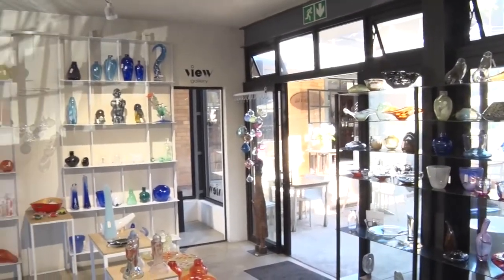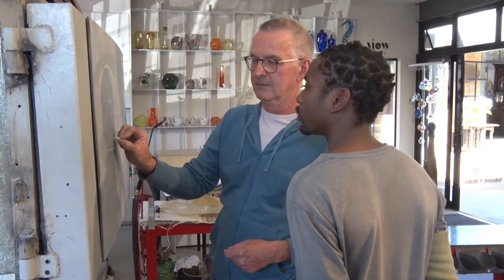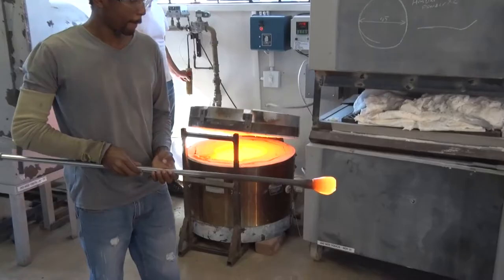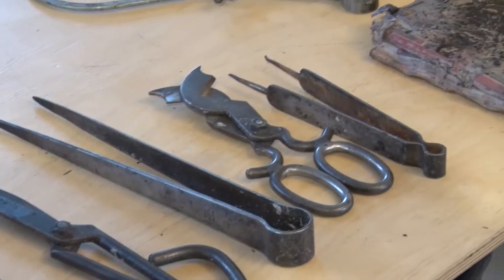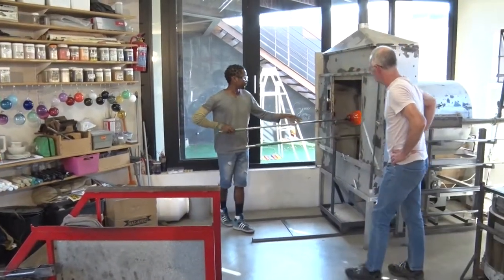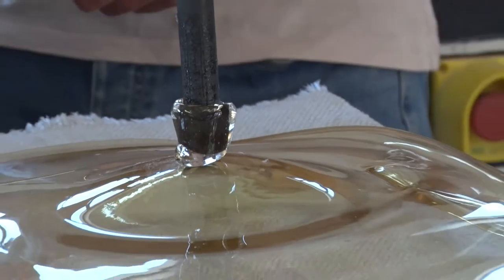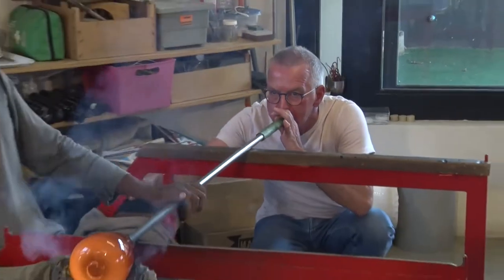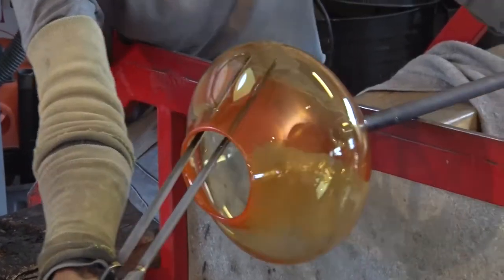Glass Blower - Educational Career Series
Department of Higher Education and Training Part series of a career awareness videos aimed at high school learners

Produced by Memory Inc for the Department of Education Camerawork by Videochef Communications